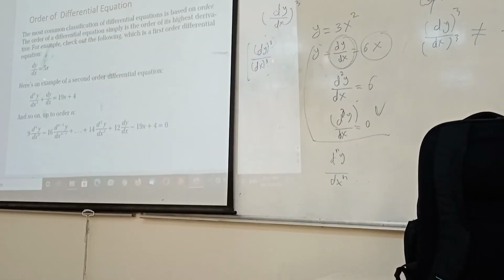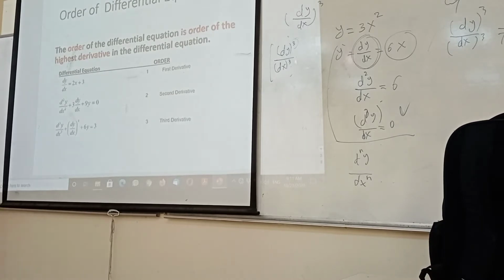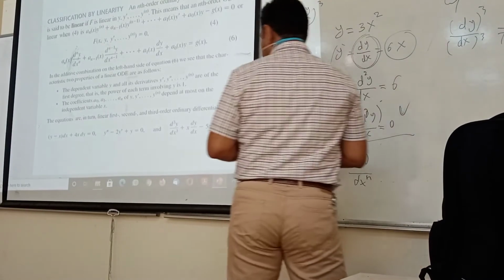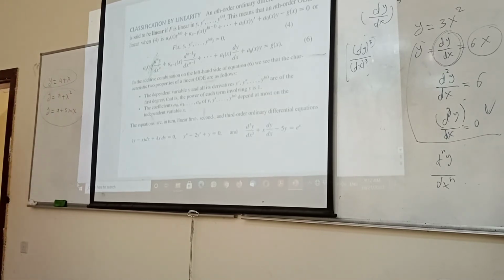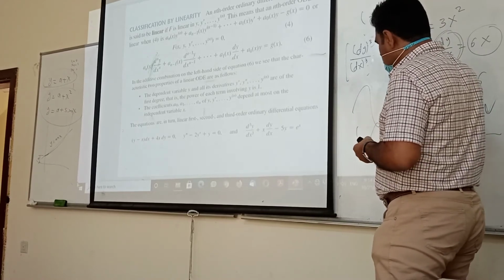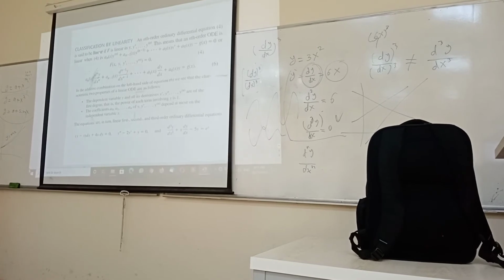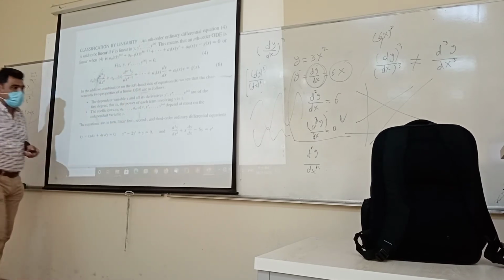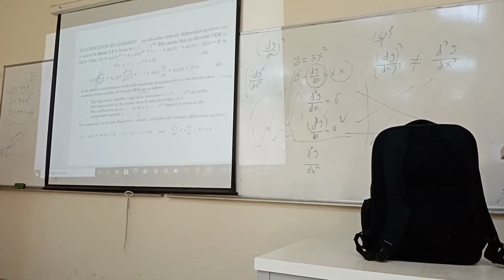Engineering Analysis Lecture 1 Part 4